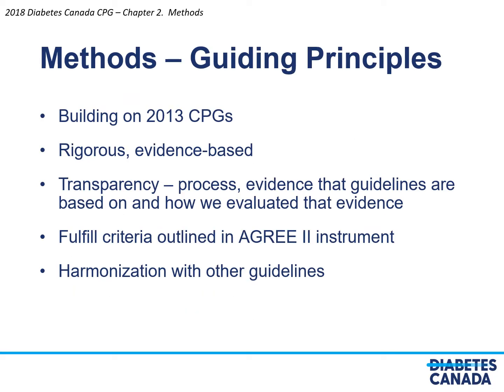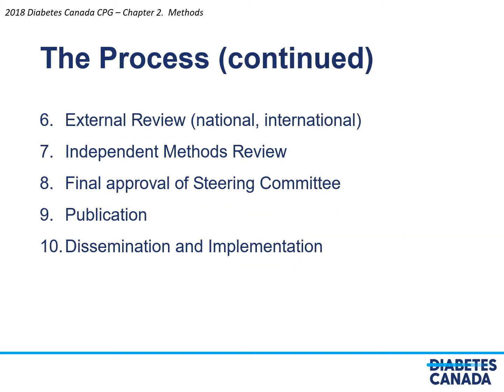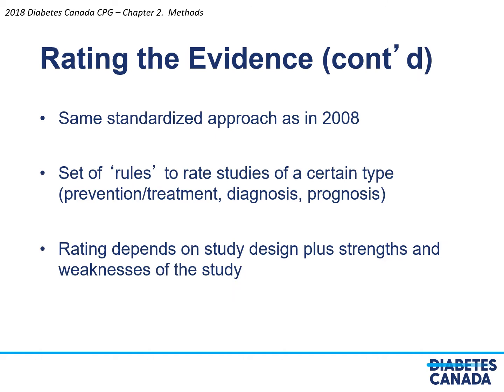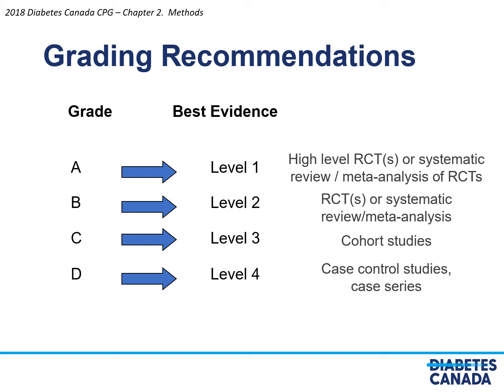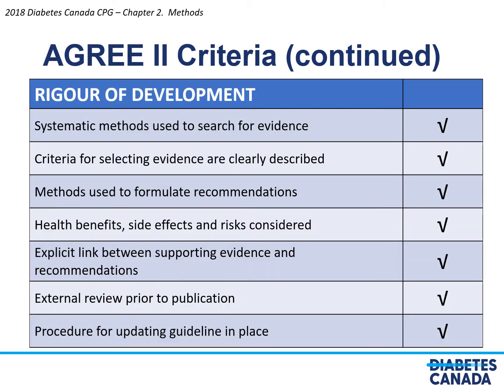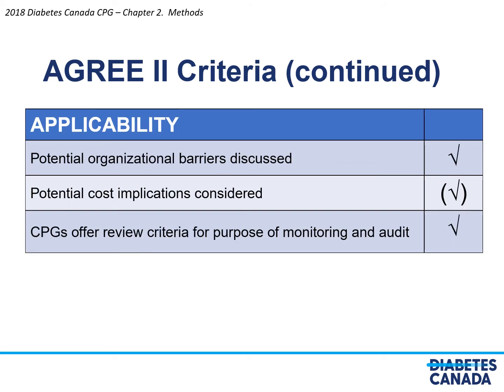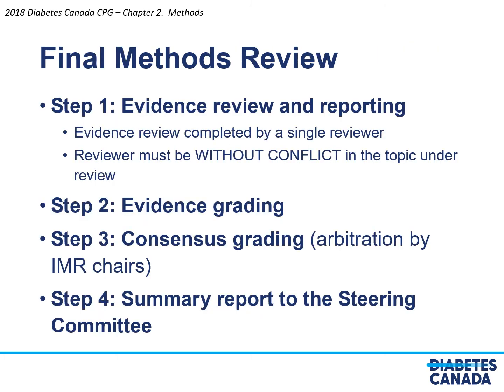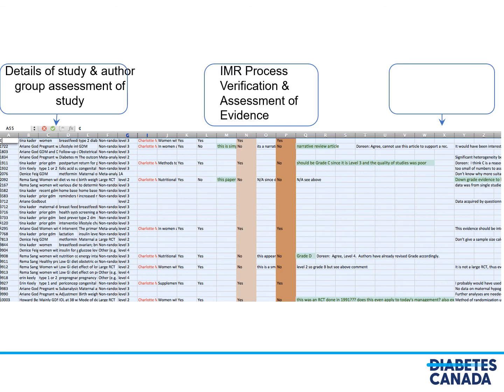Chapter 02 Methods